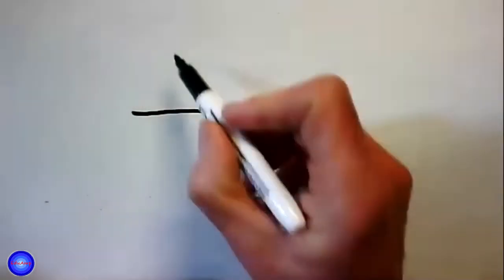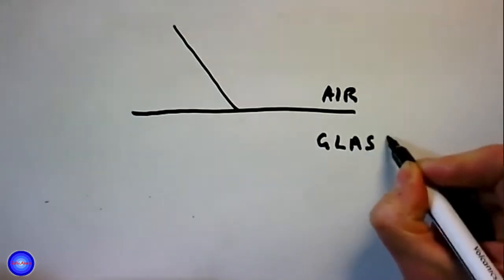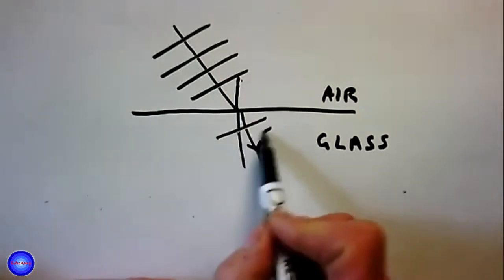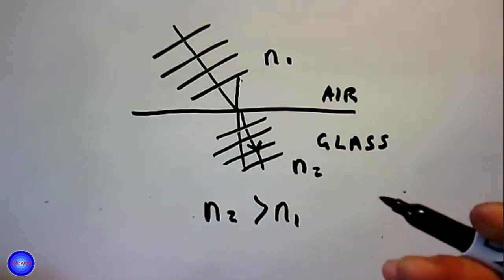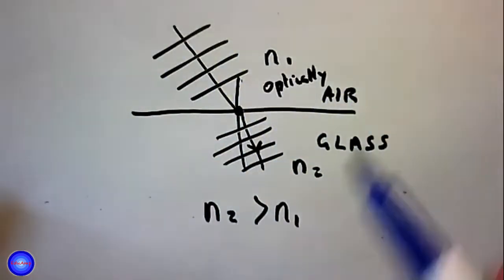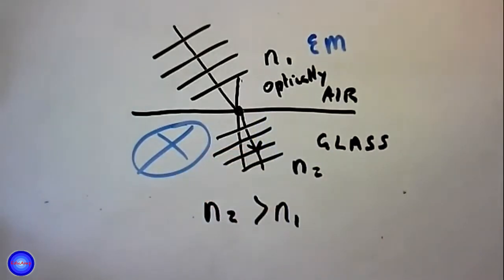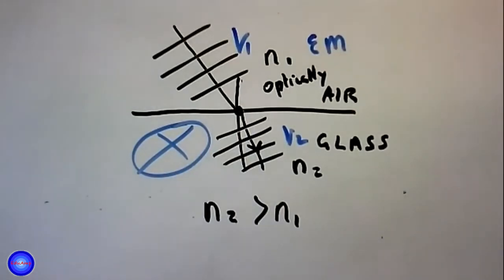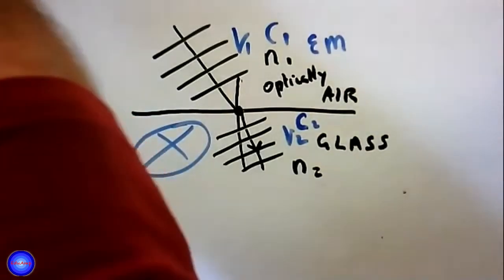A-Level Year 12 - Physics Tutorial - Light Travel Faster Or Slower Through A Medium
EduAmp's Live Tutorial For A-Level (UK)
Question - When Light Is Traveling Through An Optically Denser Medium Than Air Where It’s Refractive Index n2 Is Greater Than Air (n1). Will Light Travel Faster Or Slower?